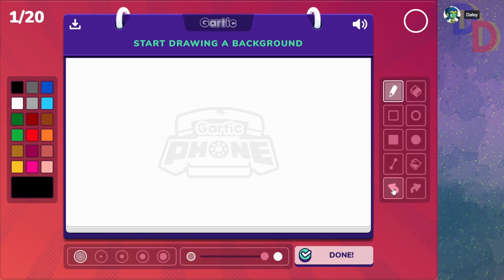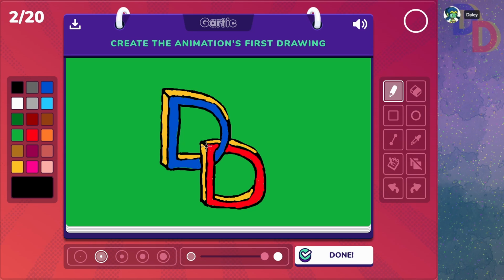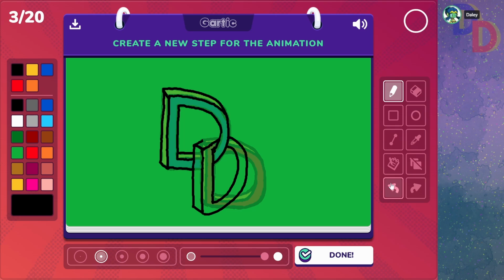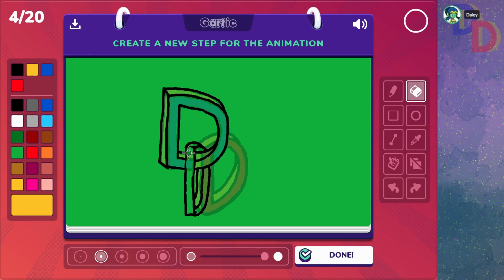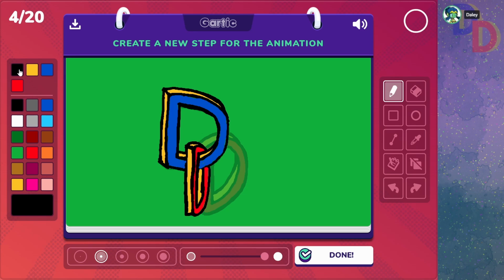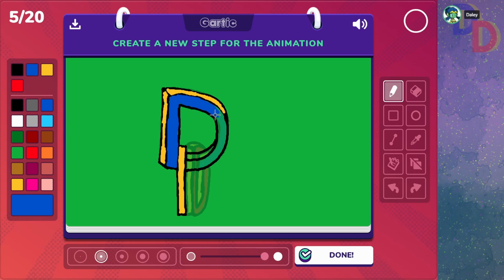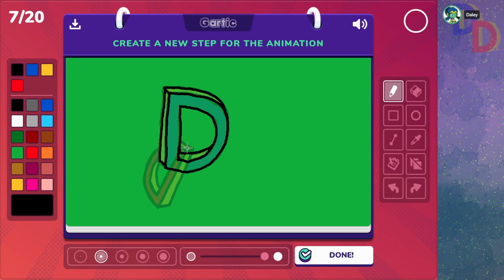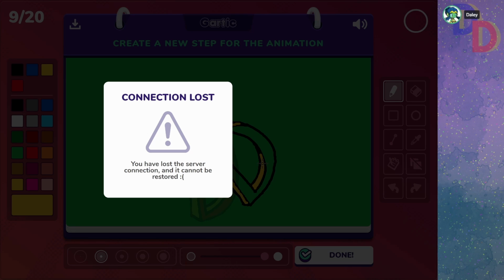Making a new Channel Icon In Gartic Phone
I try out the animation options in Gartic Phone, then disaster strikes, and i learn the hard lesson.